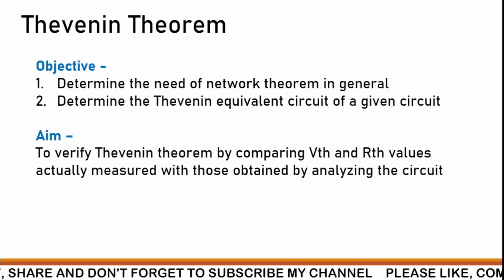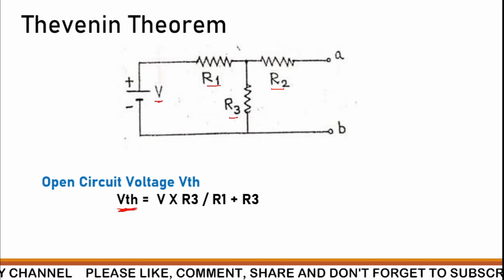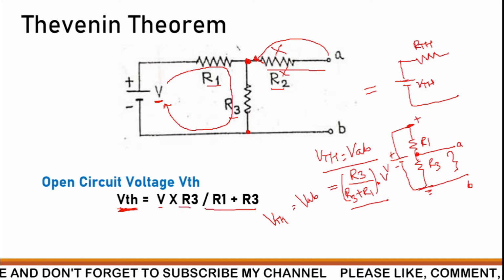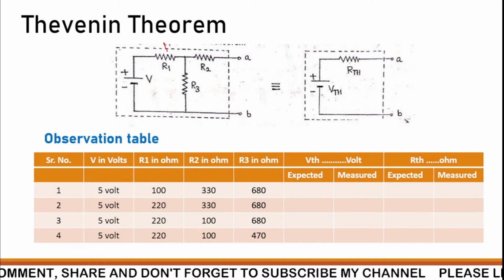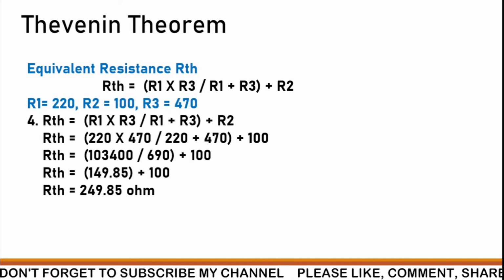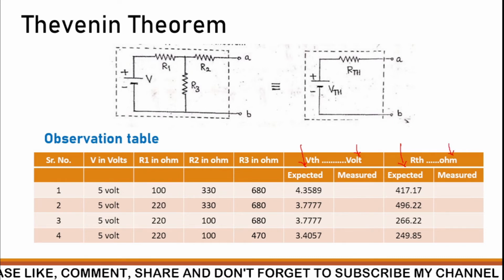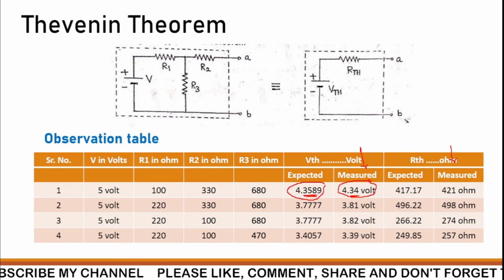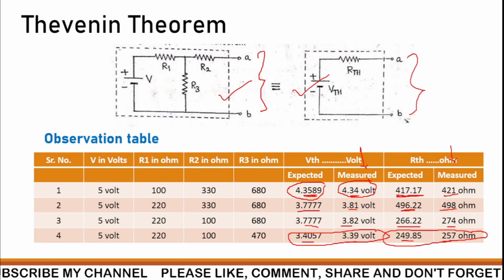To Study Thevenin theorem